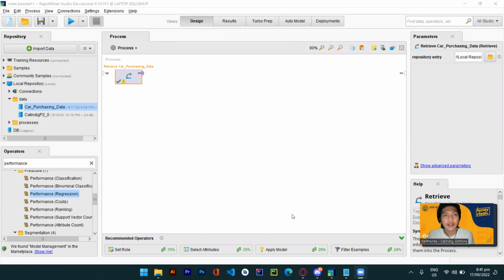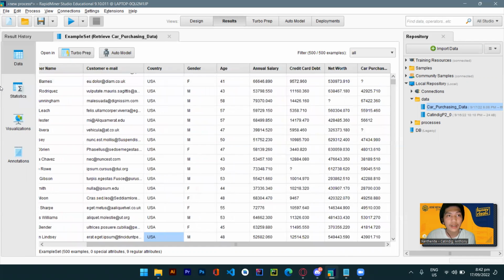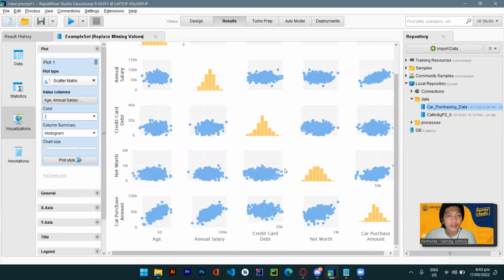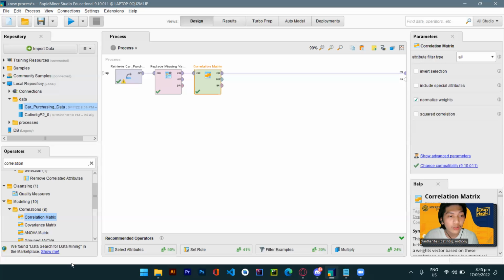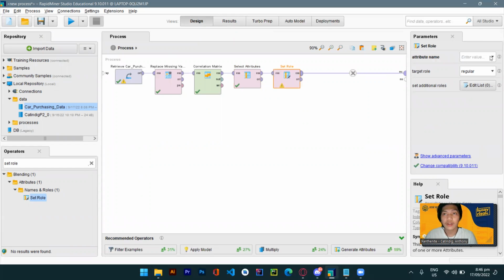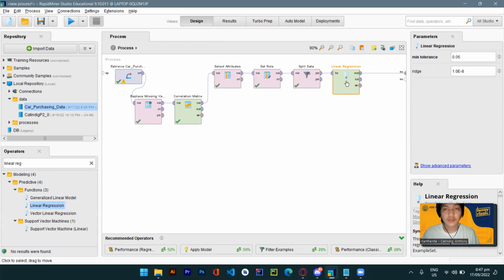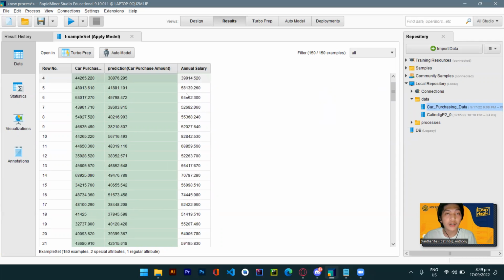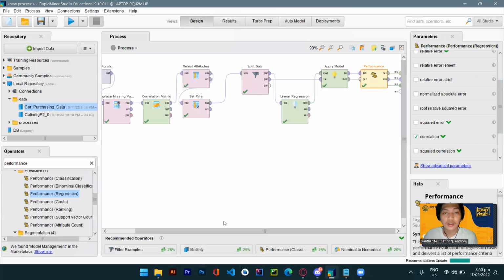Assessment 6 - P2_1: Laboratory Activity (Linear Regression)